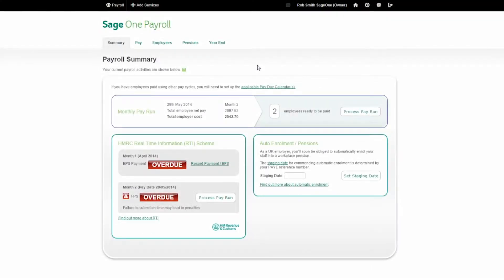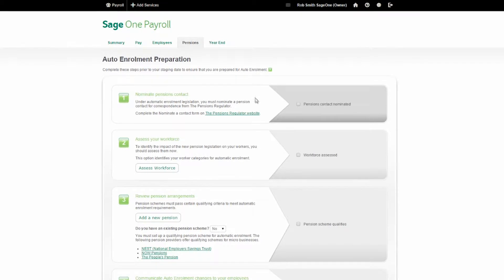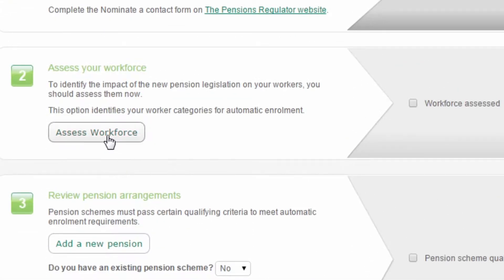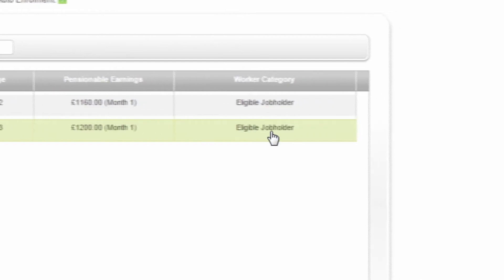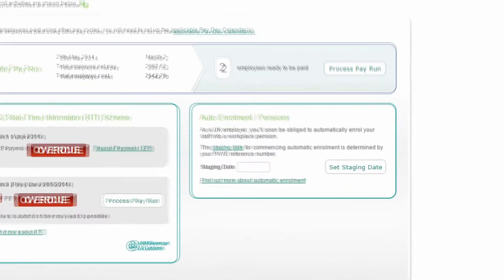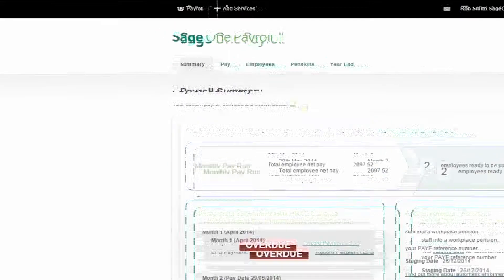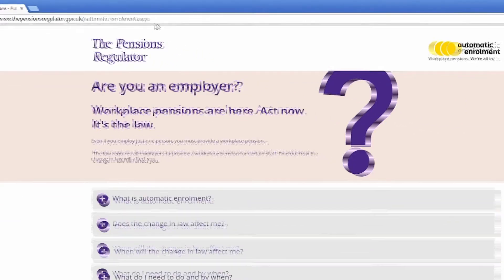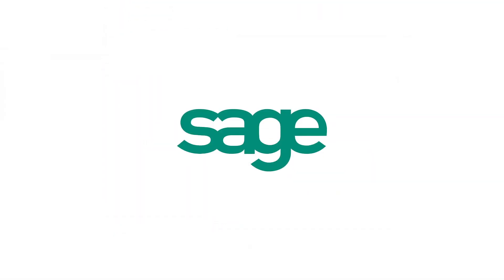Introduction to Automatic Enrolment | Sage One Payroll